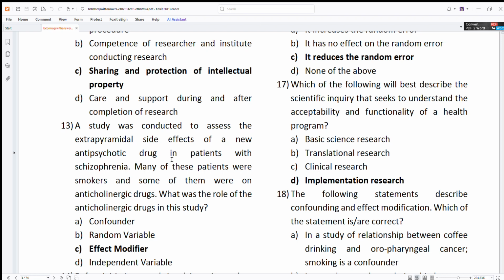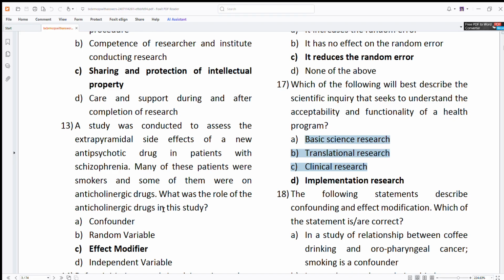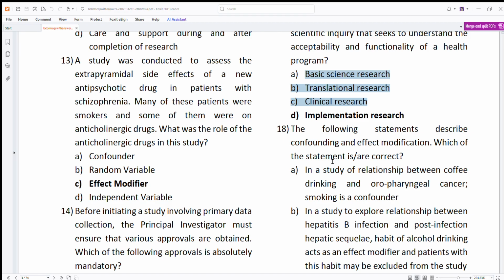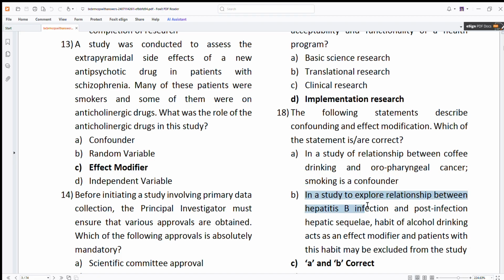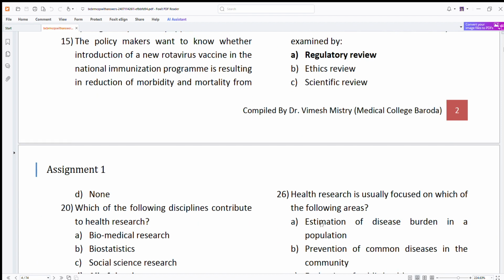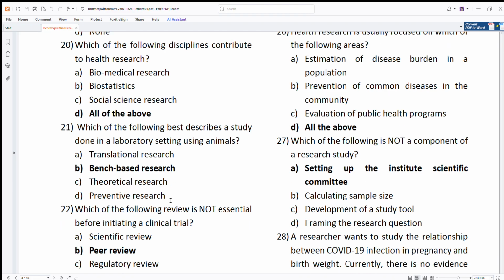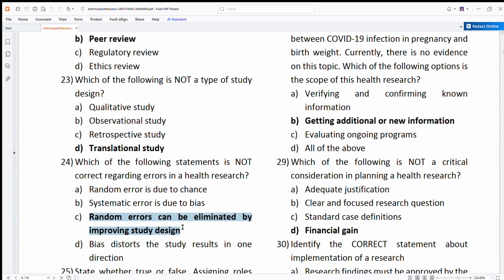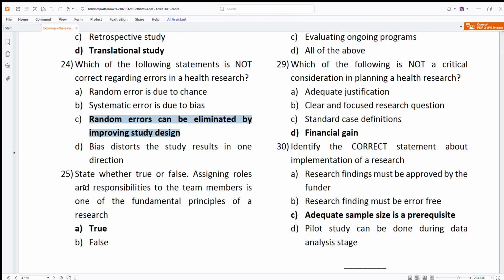Basic course in biomedical research - Q bank (17-25)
In-depth discussion of most important questions asked in the Basic course in Biomedical research (BCBR) exam. The BCBR exam is the Basic Course in Biomedical Research examination, an online, proctored assessment conducted by ICMR-NIE on behalf of the National Medical Commission (NMC). It is a mandatory requirement for postgraduate medical students and medical teachers in India as part of the uniform research methodology course recommended by the NMC. The exam aims to assess the participants' understanding of fundamental concepts in research methodology.

Implementation research focuses on understanding how to adopt, implement, and sustain health interventions and programs effectively in real-world settings. It examines acceptability, feasibility, fidelity, and sustainability, which are key to the functionality and uptake of a health program.

Other options:

    a) Basic science research – Explores fundamental biological or physiological processes, not program implementation.

    b) Translational research – Bridges the gap between basic science and clinical application; it's broader and includes moving discoveries into practice, but doesn’t focus specifically on program acceptability or functionality.

    c) Clinical research – Involves testing treatments or interventions in controlled settings, mainly focused on efficacy and safety, not real-world implementation.
Explanation:

    Bench-based research refers to experimental studies conducted in a laboratory setting, often involving cell cultures, molecular studies, or animal models. It is part of basic science research and is commonly referred to as "bench science."

Other options:

    a) Translational research – Connects findings from bench research to clinical application; includes but is broader than lab-based animal studies.

    c) Theoretical research – Involves abstract, conceptual work (e.g., models, simulations), not lab experiments.

    d) Preventive research – Focuses on preventing diseases in populations, typically through public health or clinical studies, not lab work with animals.

Research types
1. Basic science research – Explores fundamental biological or physiological processes, not program implementation. Bench-based research refers to experimental studies conducted in a laboratory setting, often involving cell cultures, molecular studies, or animal models. It is part of basic science research and is commonly referred to as "bench science."
2. Translational  Bench to bedside; Bridges the gap between basic science and clinical application; it's broader and includes moving discoveries into practice, but doesn’t focus specifically on program acceptability or functionality. Connects findings from bench research to clinical application; includes but is broader than lab-based animal studies.
3. Implementation  Scientific inquiry that seeks to understand the acceptability and functionality of a health program; focuses on understanding how to adopt, implement, and sustain health interventions and programs effectively in real-world settings. It examines acceptability, feasibility, fidelity, and sustainability, which are key to the functionality and uptake of a health program.
4. Clinical research – Involves testing treatments or interventions in controlled settings, mainly focused on efficacy and safety, not real-world implementation
5. Theoretical research – Involves abstract, conceptual work (e.g., models, simulations), not lab experiments.
6. Preventive research – Focuses on preventing diseases in populations, typically through public health or clinical studies, not lab work with animals.